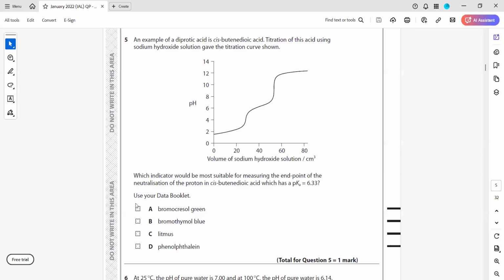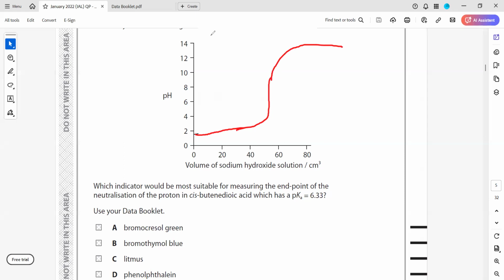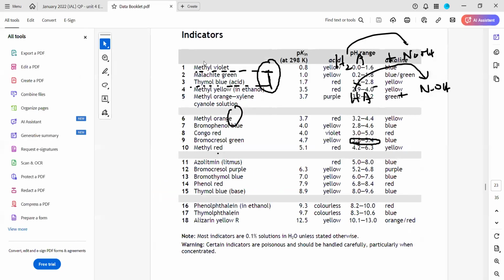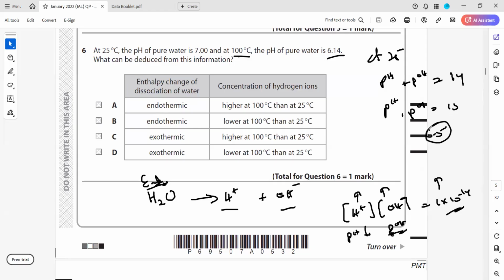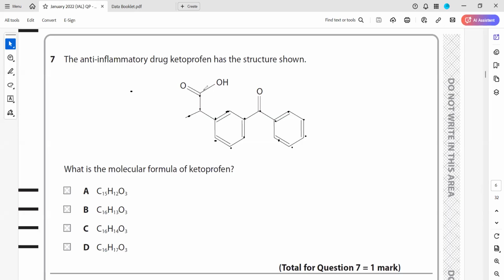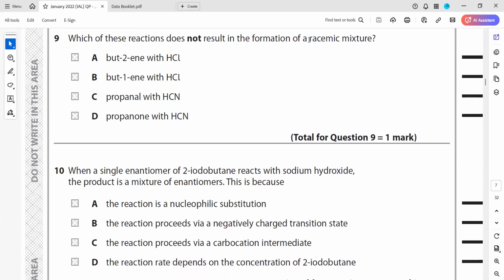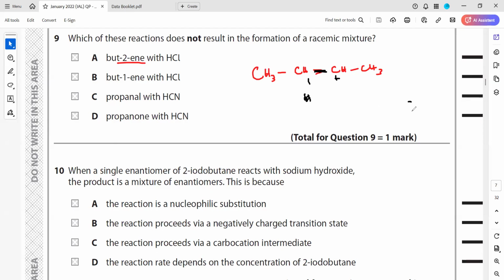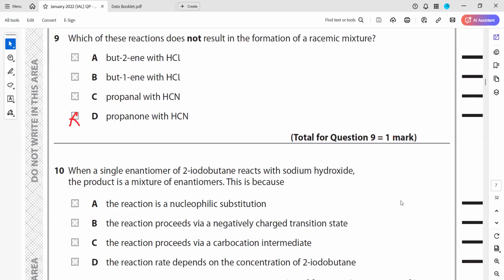Edexcel A2 Chemistry Unit 4 Jan 2022 Mcqs Question 1 to 9